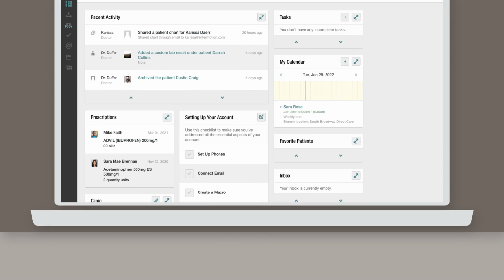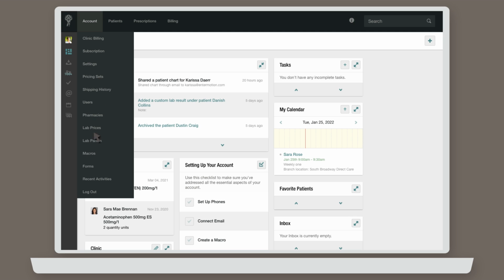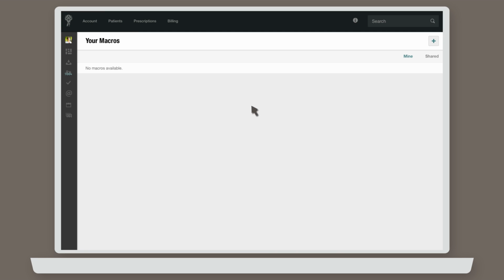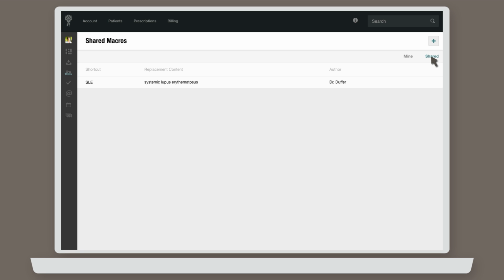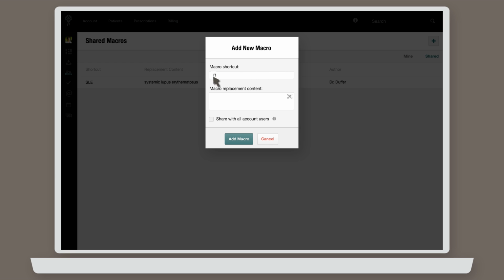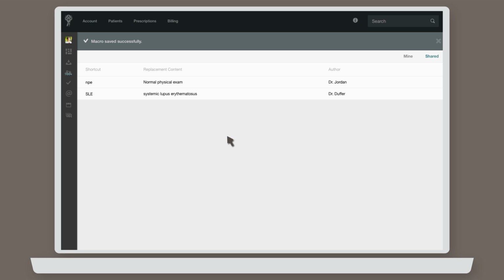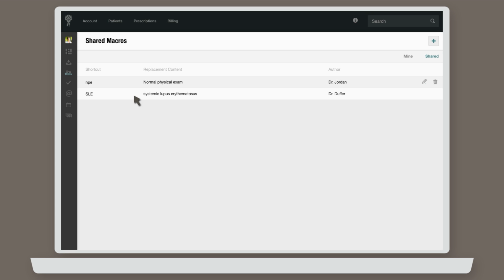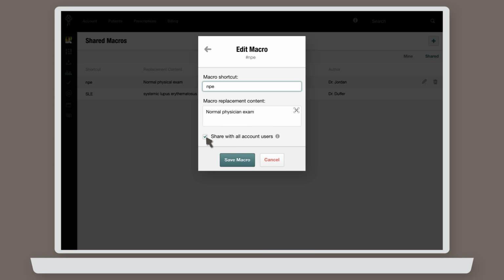Managing Shared Macros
This video tutorial explains how to create a new shared macro, how to make a previously private macro shared, and how to turn a shared macro into one only you can use.